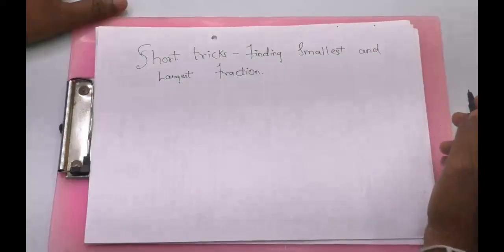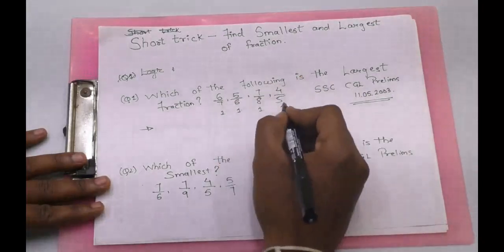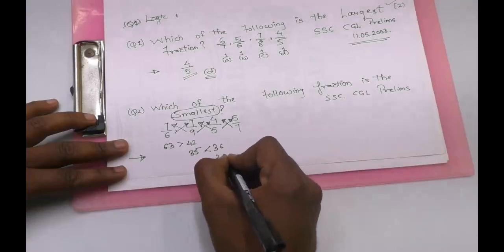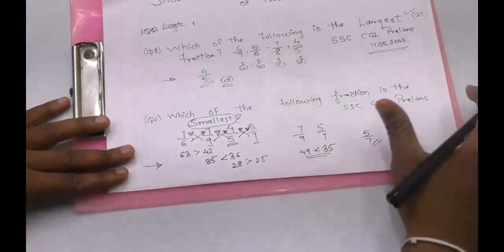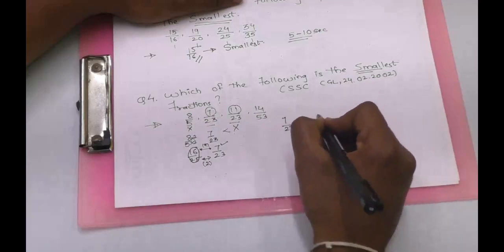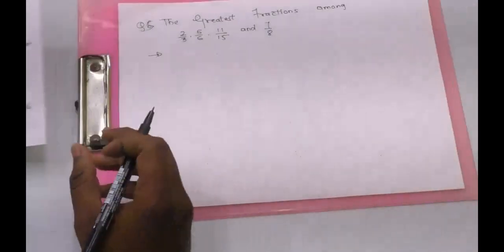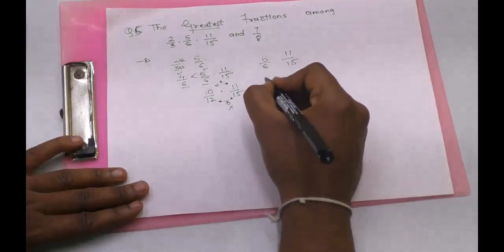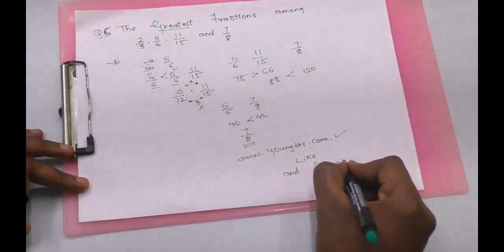Short Trick Finding Smallest & Largest Fraction | Ascending and Descending number | Competitive Exam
Short Trick Finding Smallest & Largest Fraction | Ascending and Descending number | All Competitive Exam
In this video I discussed All type Questions of  Smallest and Largest Fraction Tricks in Hindi. Smallest and Largest Fractions are common for every exam like SSC CGL, SSC CHSL, SSC CPO, SSC CISF, RRB, Bank PO etc.

Daily Current Affairs (करंट अफेयर्स) videos, The Hindu समाचार पत्र पर आधारित, ख़ास तौर से UPSC CSE परीक्षा के लिए अत्यंत महत्वपूर्ण है तथा अन्य सभी प्रतियोगी परीक्षाओं जैसे SSC, BANKING, NDA, ALL STATE GOVERNMENT EXAM के लिए भी सहायक है।
Classroom courses and Online Courses are available.